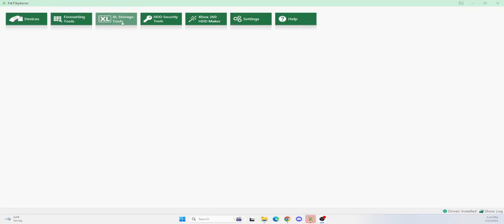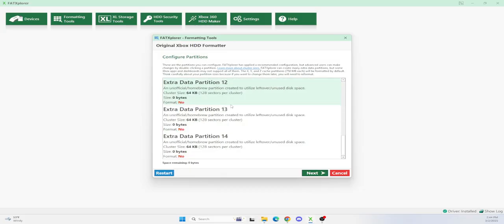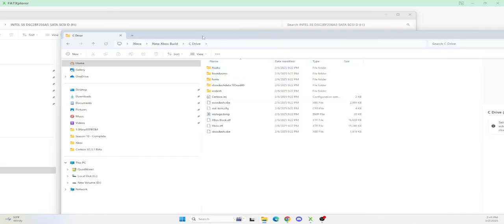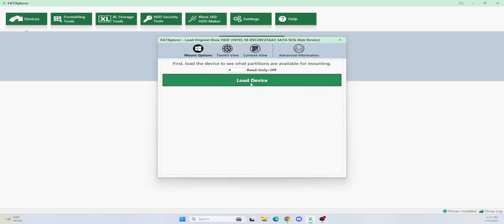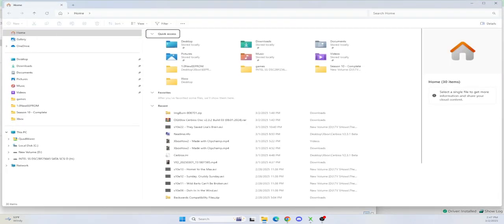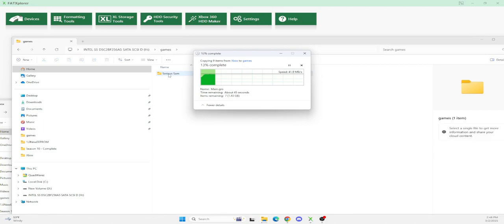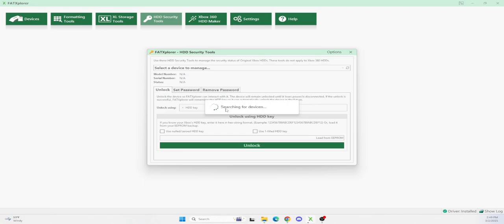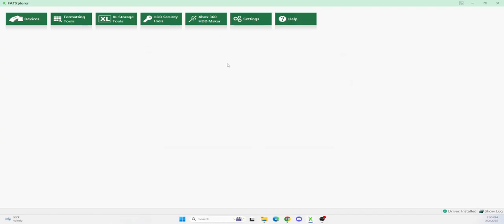Simple Hard Drive Rebuild for Xbox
This is for a SOFT Mod
Make sure you have your EEPROM backed up to use on the new Hard Drive

USE THESE FOR SOFT MOD!  this is a good C and E you will bootup to a default xbox dash; Then SOFT MOD

Use the newer Hazno Stuff for TSOP Or Hard mod

ONLY beta 3.0 works

These are the Xbox Cables I use

This is the hard drive adapter to use for your Xbox
Make sure to use a 80 Pin Wire Ribbon for the New Hard Drive